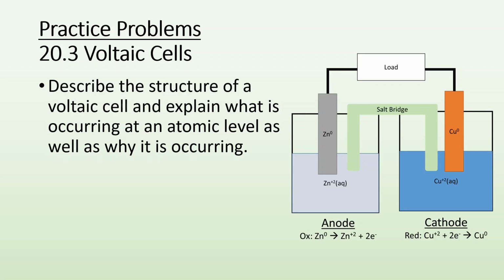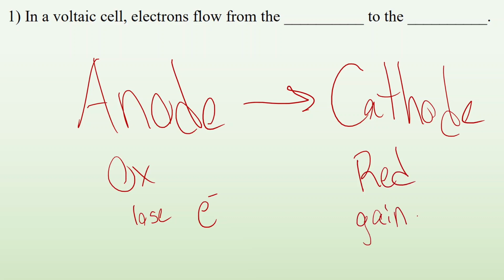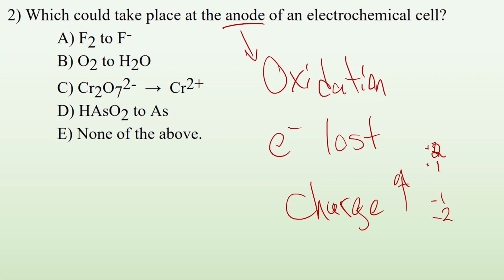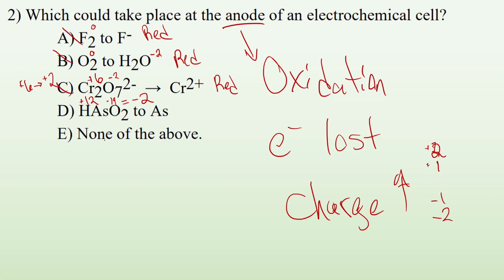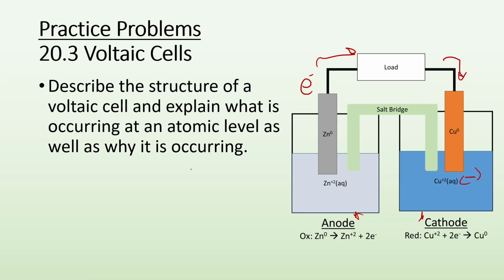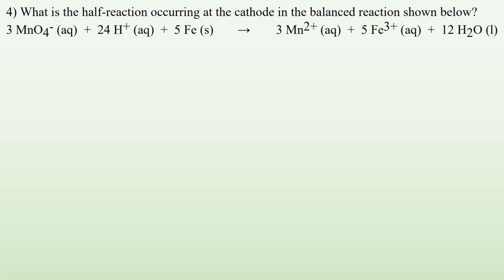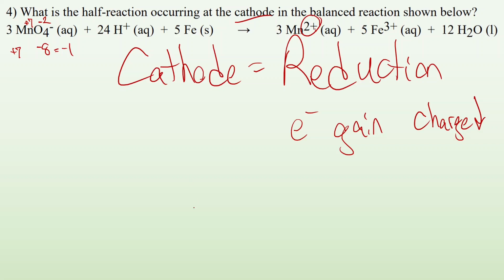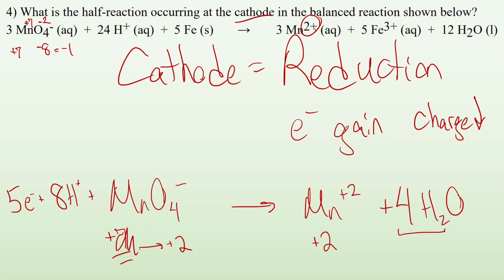20.3 Practice Problems Voltaic Cells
Describe the structure of a voltaic cell and explain what is occurring at an atomic level as well as why it is occurring.